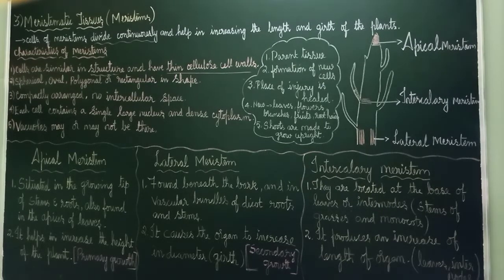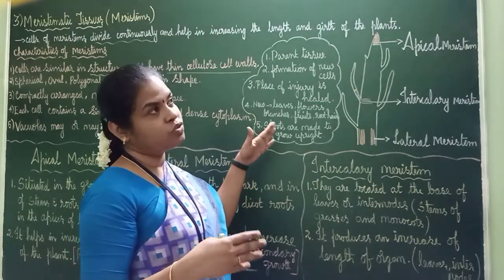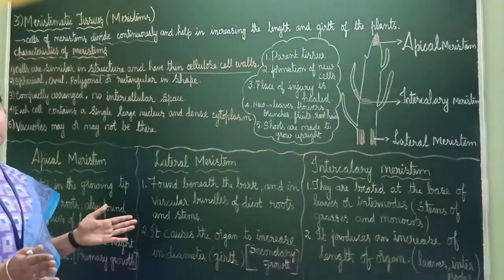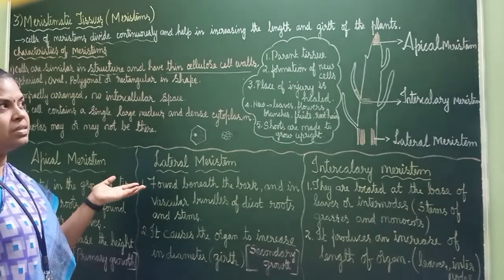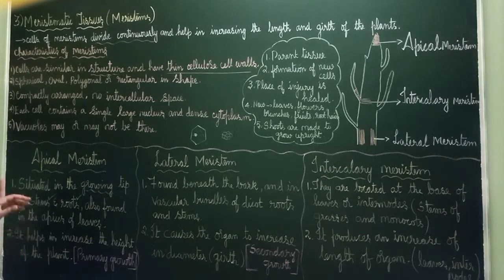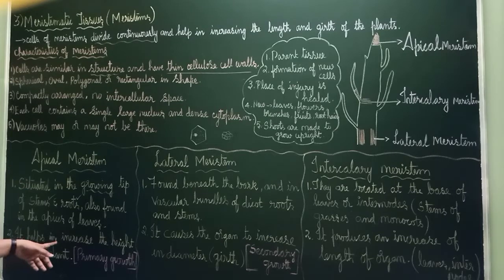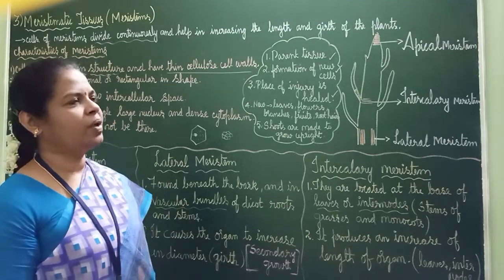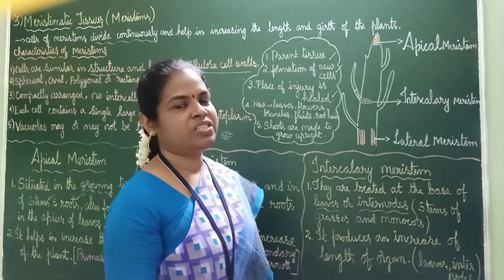TISSUES|CLASS 9 BIOLOGY|MERISTEMATIC TISSUES|PART-3|SCI-FUN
In this video, we shall learn about meristematic tissues.